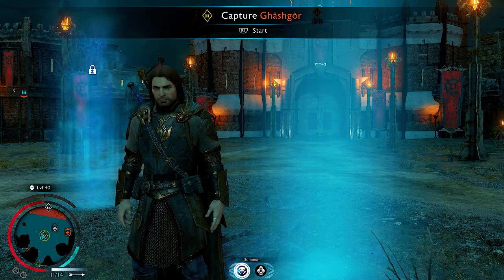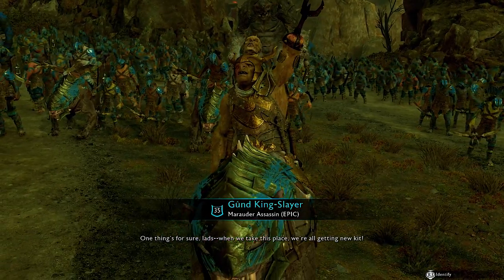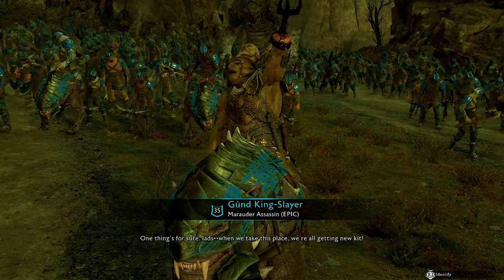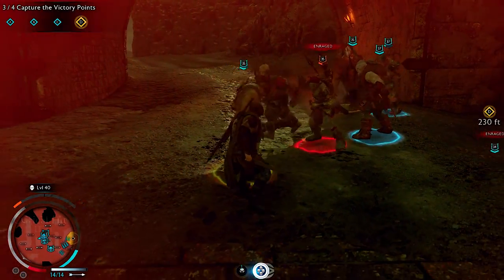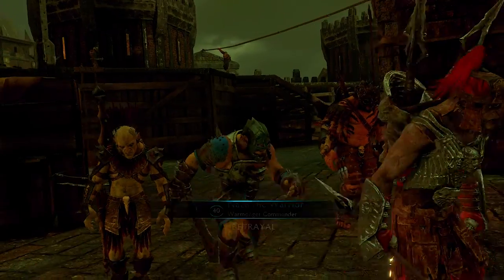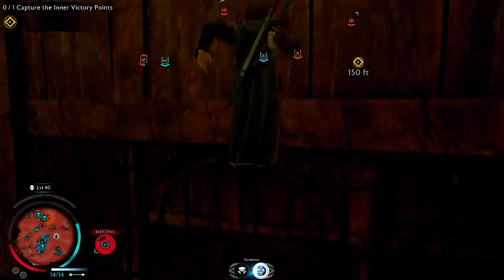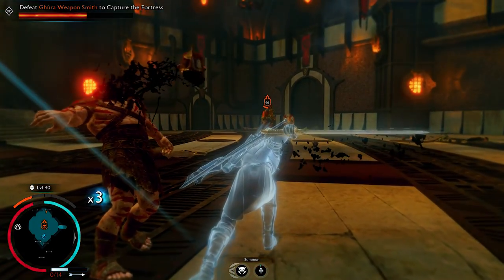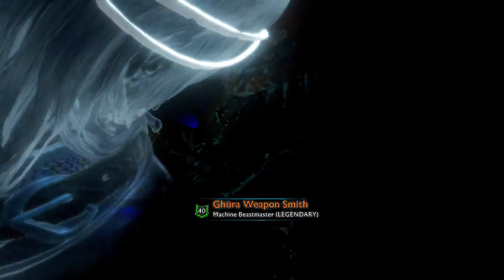Shadow Of War Nemesis Difficulty Walkthrough - Capture Ghashgor (PS4 PRO)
Shadow of War continues the narrative from Shadow of Mordor, following Talion who is still infused with the spirit of the elf lord Celebrimbor. Talion and Celebrimbor travel to Mt. Doom, where they forge a new Ring of Power free of Sauron's corruption. However, once the Ring is complete, Celebrimbor is abducted and held hostage by Shelob, who asks Talion to hand over the Ring in exchange for Celebrimbor. Talion reluctantly agrees The Siege Of Minas Ithil and gives the Ring to Shelob, who claims they have a common enemy in Sauron. NightsGamingHD01 Shadow of War Nemesis Difficulty Middle-earth,Shadow of War Nemesis Difficulty Walkthrough, Shadow of War Nemesis Difficulty Walkthrough Part 40 Shadow of War Nemesis Difficulty Mission 40 mission (PS4 PRO), Shadow of War Nemesis Difficulty Gameplay Part 40, Shadow of War Nemesis Difficulty Part 40, Shadow of War Nemesis Difficulty PS4 Pro, Shadow Of War Capture Ghashgor (PS4 PRO), Shadow of War Nemesis Difficulty, Middle-earth Shadow of War Nemesis Difficulty Part 40, Shadow of War Nemesis Difficulty Ending,